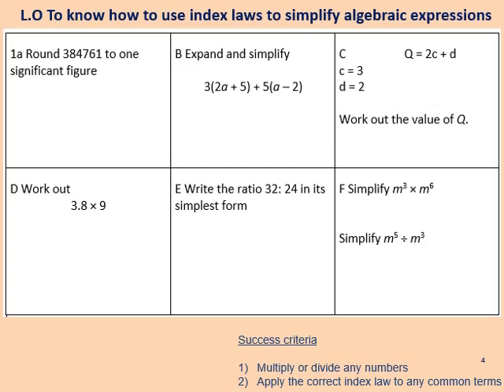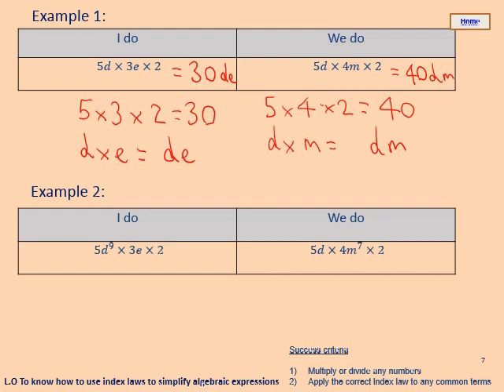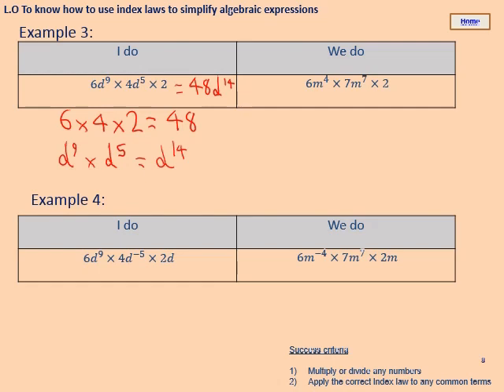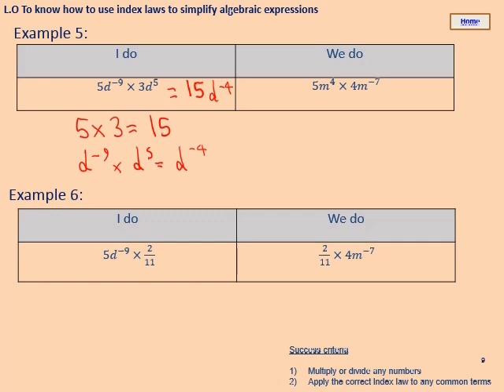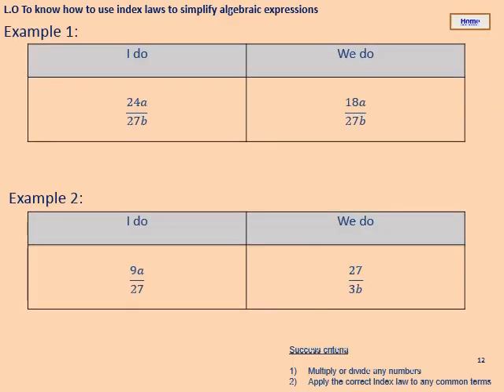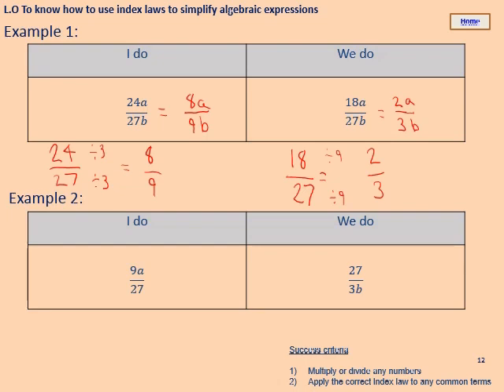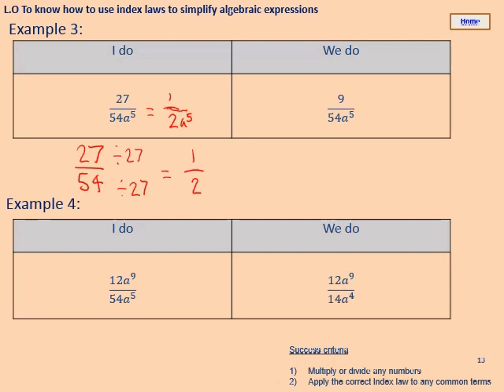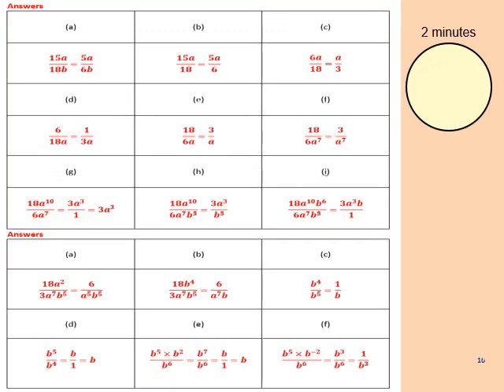9 12 Lesson 1 L.O To know how to simplify algebraic fractions